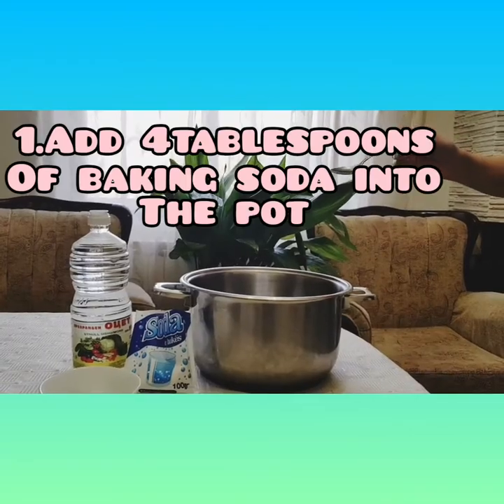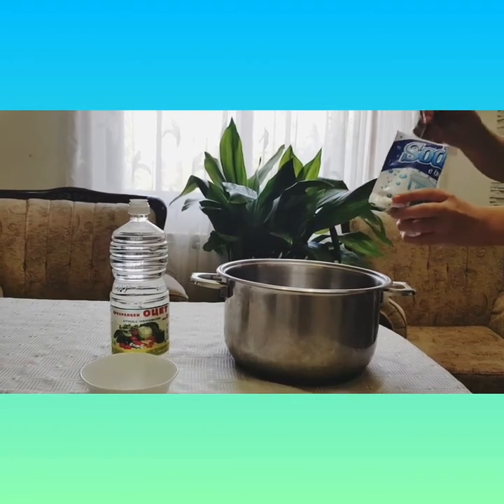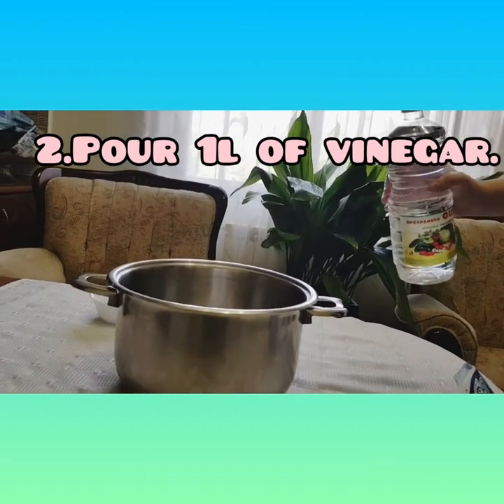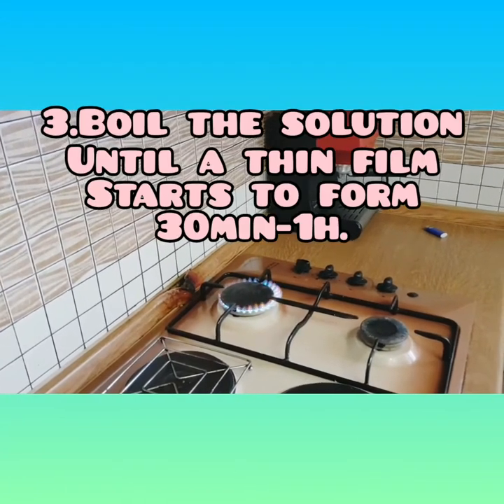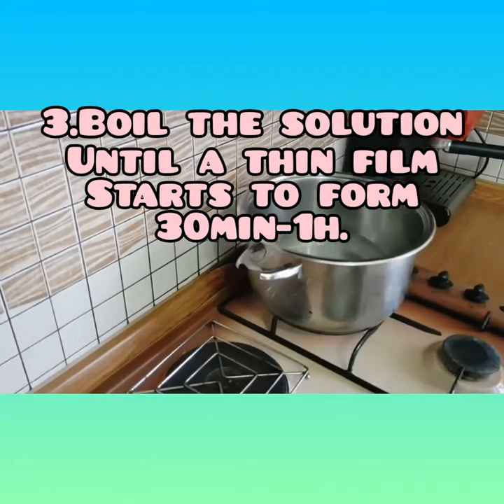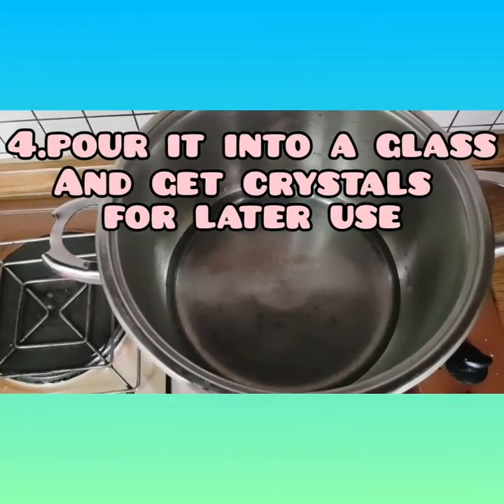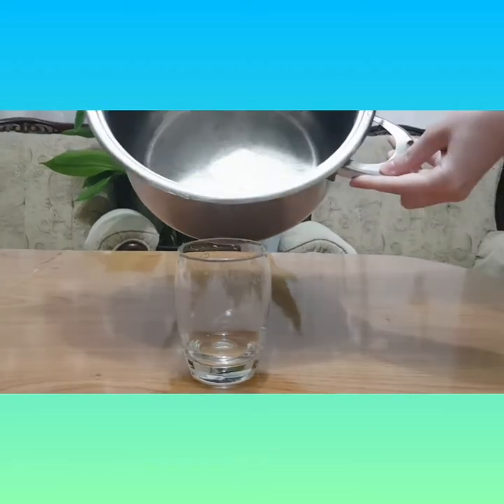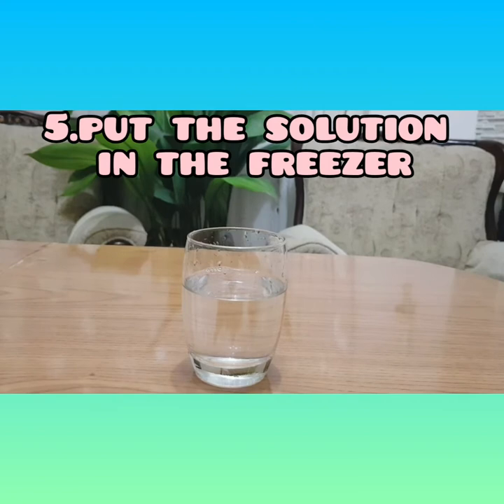HOT ICE!!!-ASEF 2021-CHEMISTRY